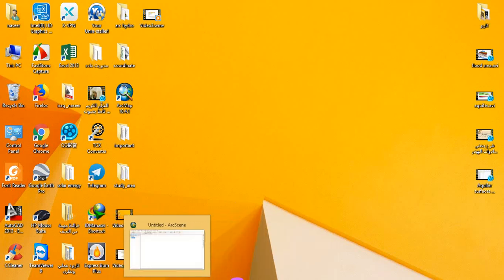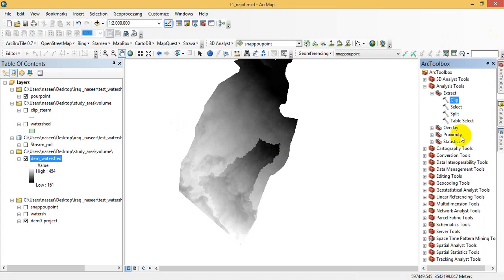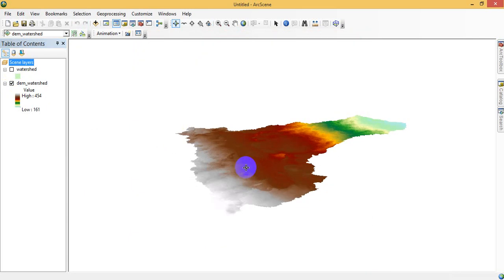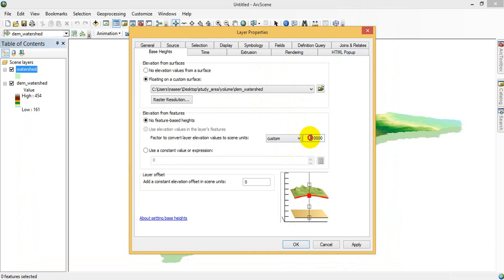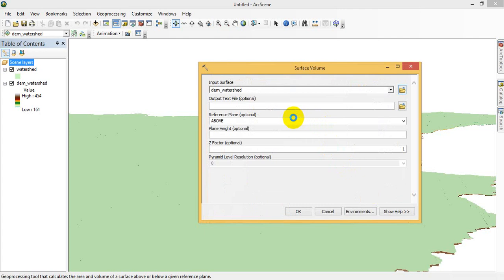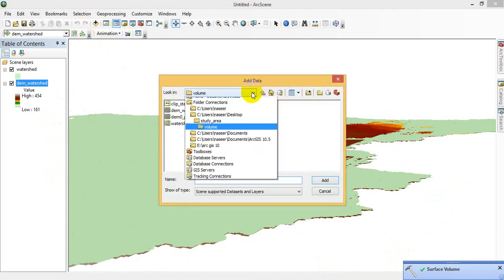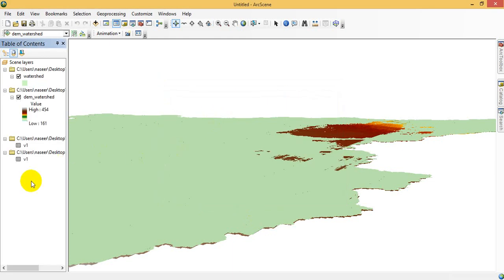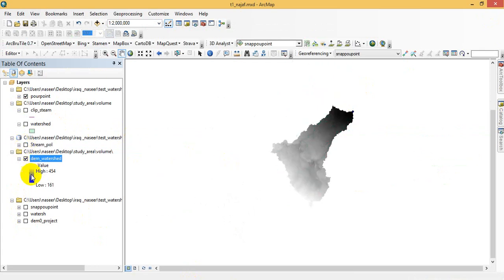حساب حجم ومساحة خزان المياة في بادية النجف